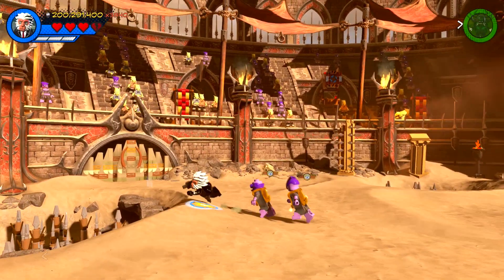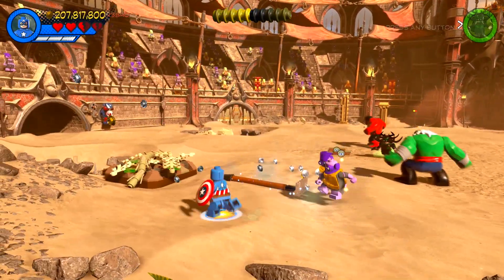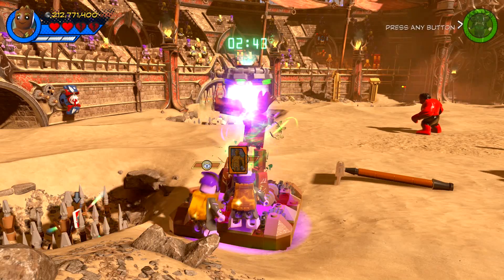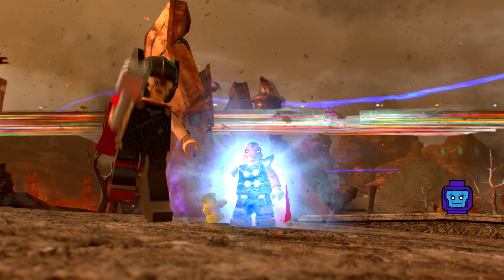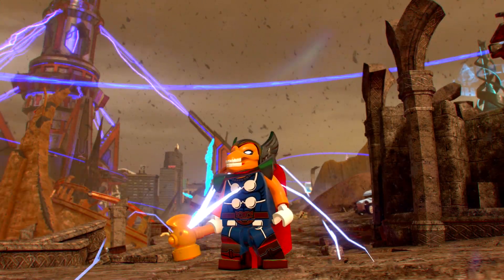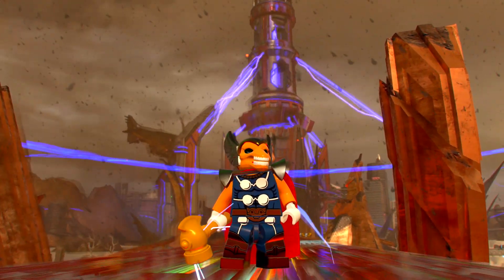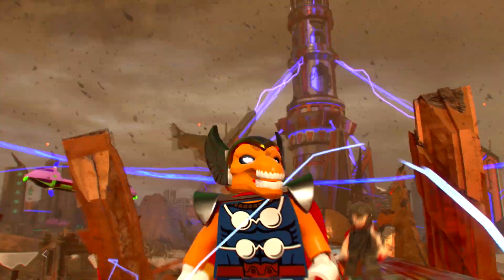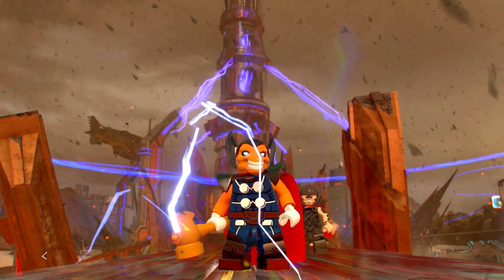LEGO Marvel Super Heroes 2 Beta Ray Bill Unlock Location + Free Roam Gameplay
Thank you to WB for early access! LEGO Marvel Super Heroes 2 is available now on Xbox One, Playstation 4, Nintendo Switch and Steam and features a new villain threatening the Marvel Universe. Kang The Conqueror has created a new world of Chronopolis and it is up to many of your favorite Marvel Heroes to save the day!